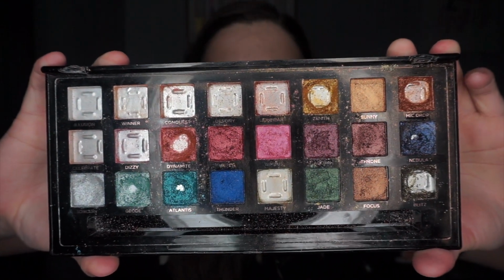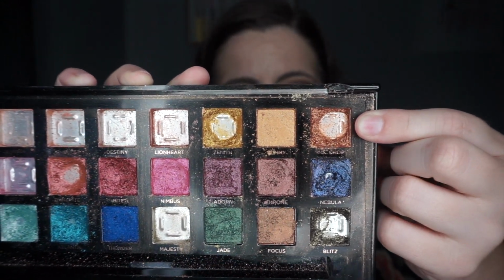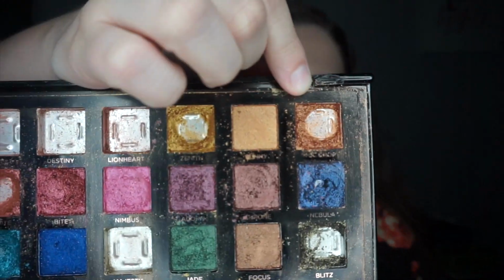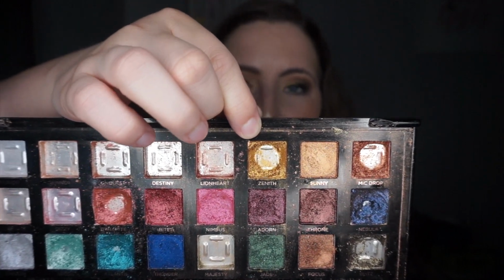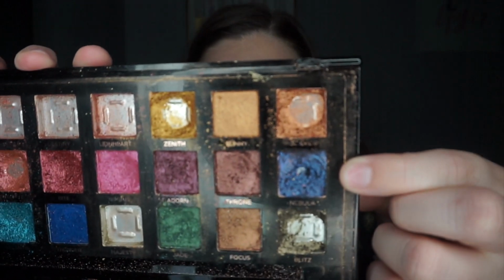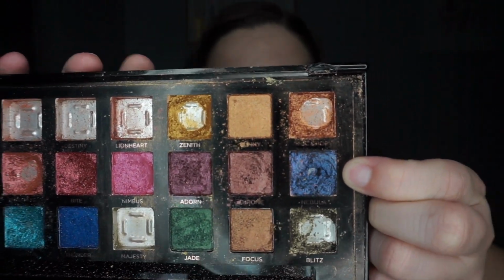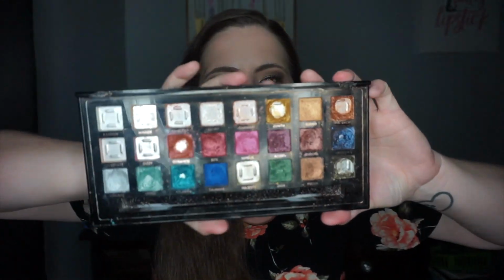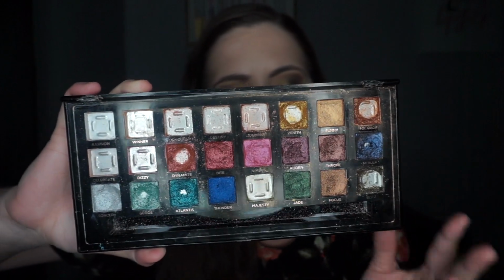Pan That Palette 2020: Update #2 - I'm a bad project panner...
Hey everyone! Here is my 2nd update on my Profusion Metallics palette. I made some progress, but I wish I made more. I hope you enjoy the video!

PRODUCTS MENTIONED:
- Profusion Metallics palette

♥ Courtney

Personal Instagram: courtneykanee
Beauty Instagram: courtneykbeauty
MUA Instragram: courtneykmua
Equestrian Instagram: cnkequestrian